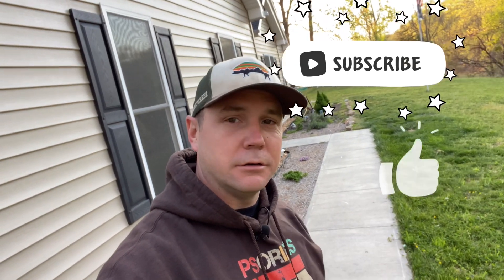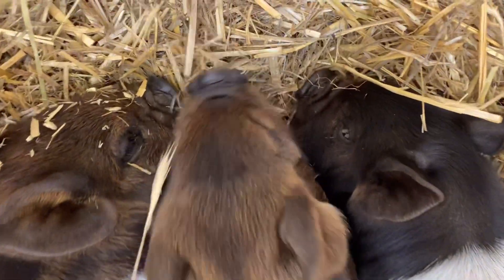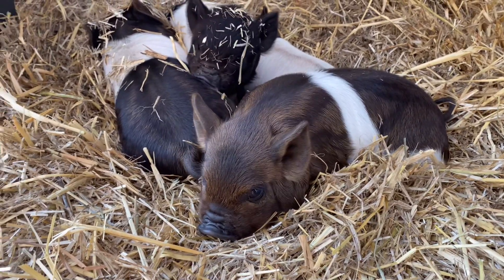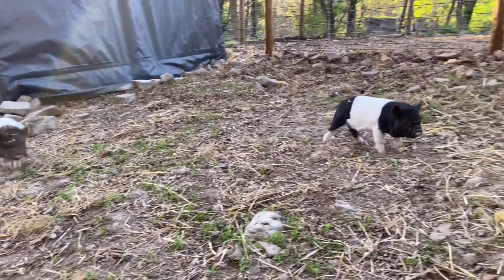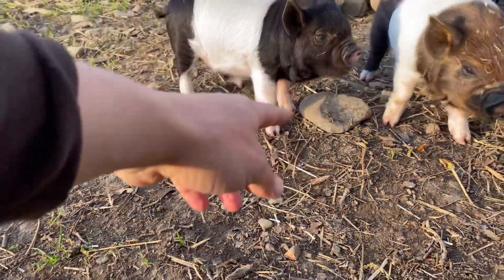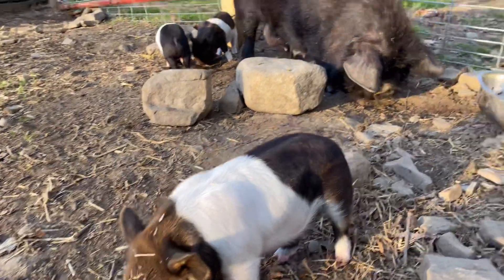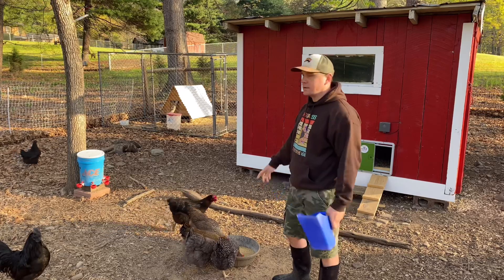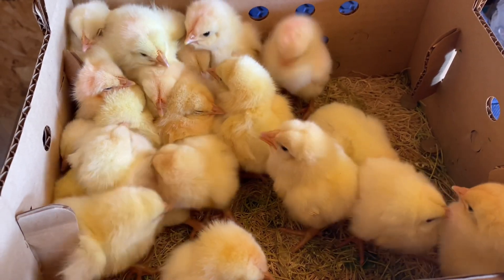Our Pig Shelter Burnt to The Ground! Bouncing back from the ashes.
The pig farrowing shelter we built for Big Mama burnt to the ground. We were notified by a neighbor and it was fully engulfed. We've never experience a fire like this before and the fire department had to respond. We have since regrouped and bounced back. Things are not how we expected them to be, but we're making it work.